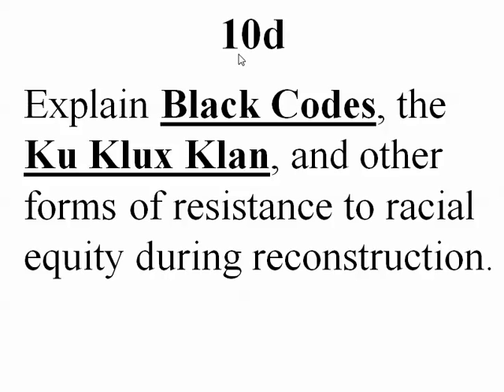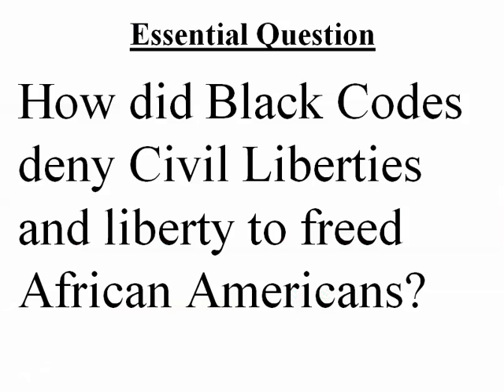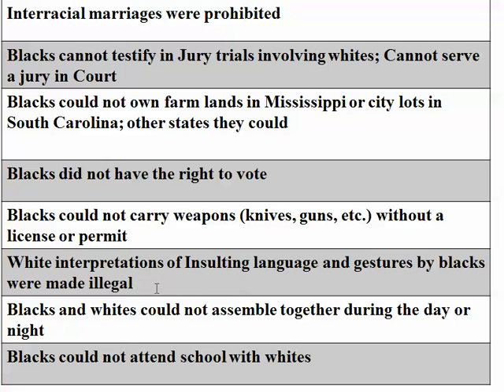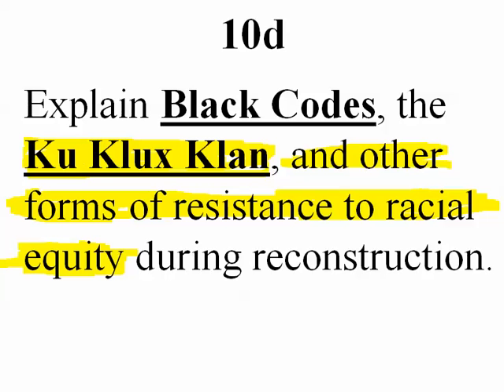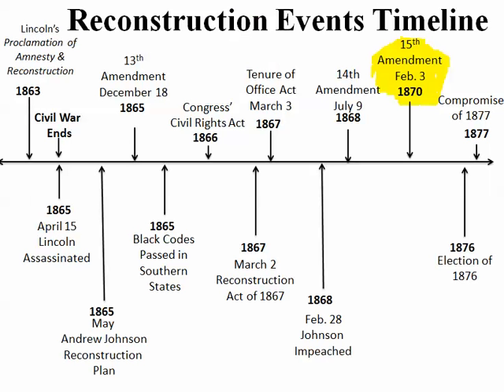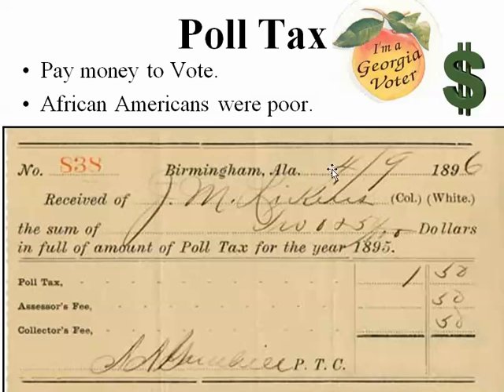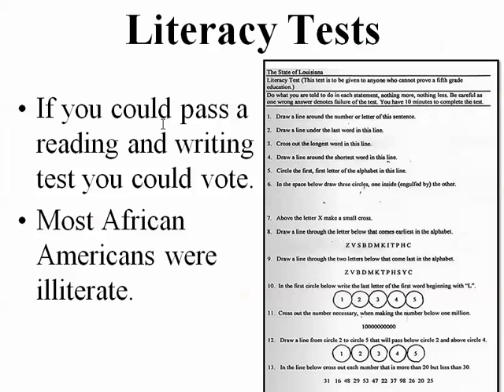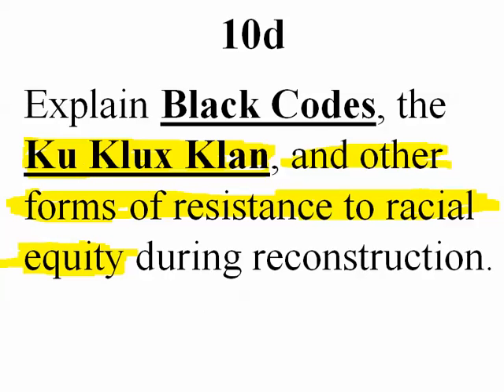GPS SSUSH 10d Black Codes and KKK [Video 58]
Tutorial on Unit 4 Standard 10 Substandard d Black Codes, KKK, and other forms of resistance to equity during Reconstruction in preparation for the Georgia End of Course Test (EOCT) in U.S. History.